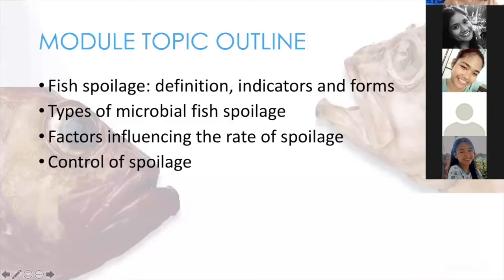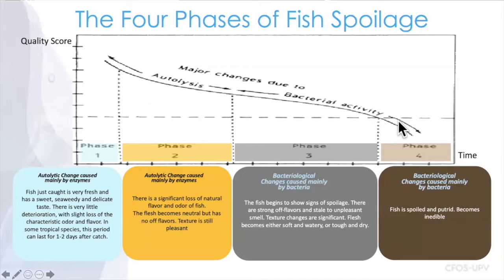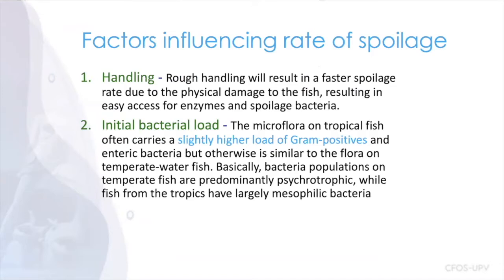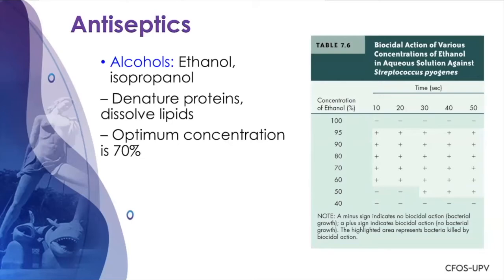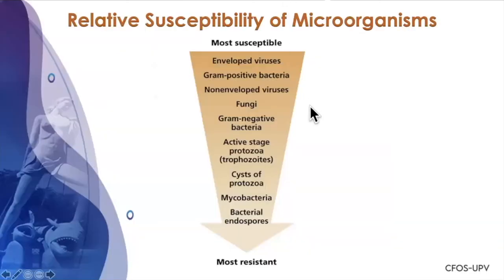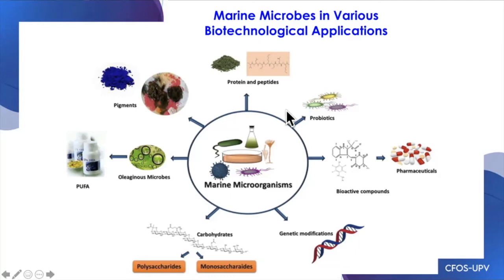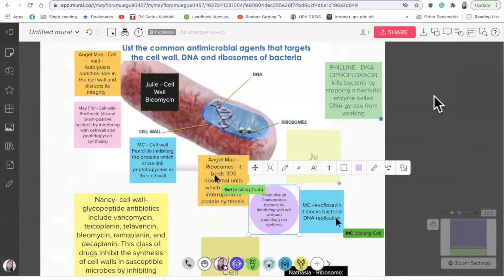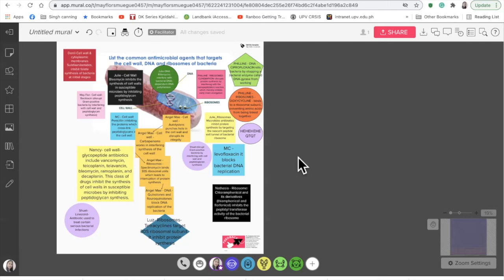F154 lecture Mod 7 9 FINAL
F154 lecture-last hurrah